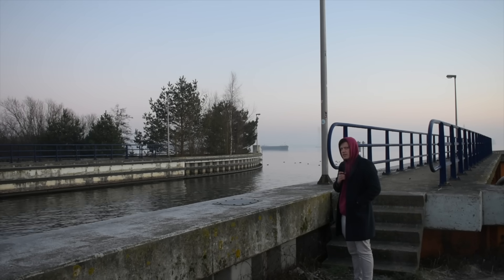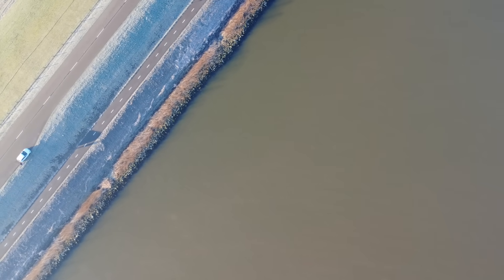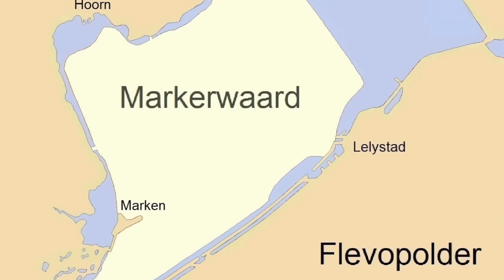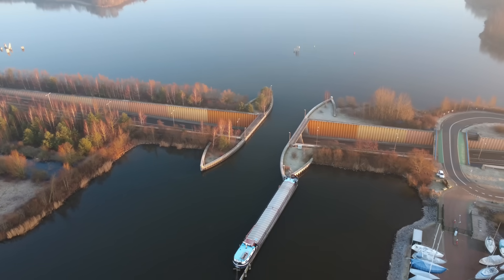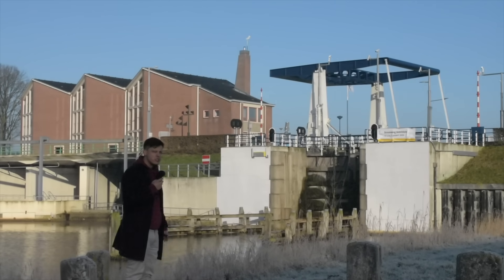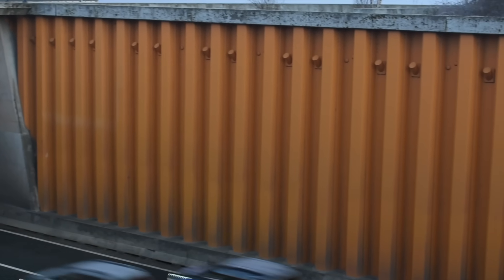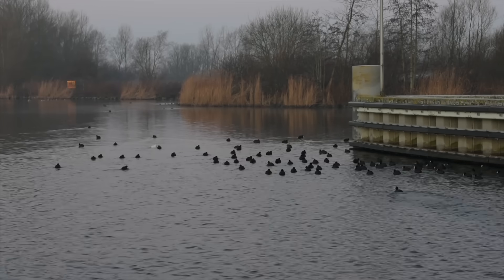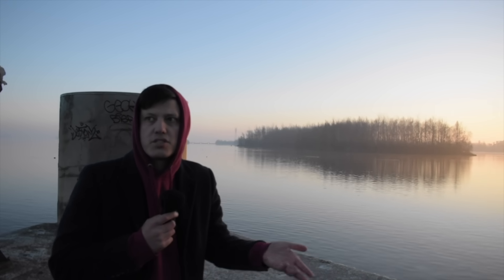I Visited the Netherlands’ Coolest Bridge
Ever wanted to swim over traffic? First off that's a weird thing to wish for, and second I actually don't think you're allowed to do it here cos it's a busy waterway. Where was I going with this?

Anyway, if you're an avid social media user you might have seen clips of a unique little water feature where a tiny water bridge passes over a busy road. You might have even seen some ridiculously badly photoshopped videos of cruise ships passing through it even though it's barely deeper than three metres. Genius stuff.

In reality, it's a genius little project called the Veluwemeer Aqueduct. But where is it? How did they build it? And what's it like in person? I took a genuinely freezing cold trip across one of the world's greatest engineering projects - the Zuiderzee Works - to have take a closer look.

Welcome to What On Earth Is This?, a YouTube channel featuring strange and quirky things from around the world that you may not have heard of.

Think abandoned engineering marvels, weird funiculars, transit oddities and other bits of history you never wanted to know about... until now.

CHAPTERS:
00:00 Intro
00:19 The Zuiderzee Works
03:00 The Aqueduct
04:55 How did they do it?
06:27 God created the world, but...